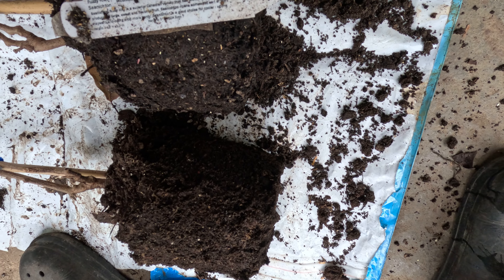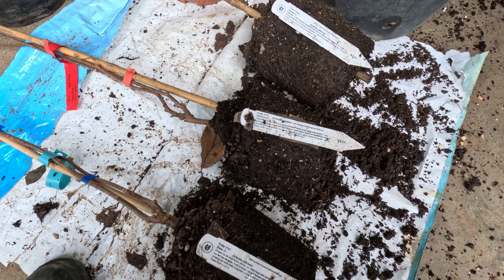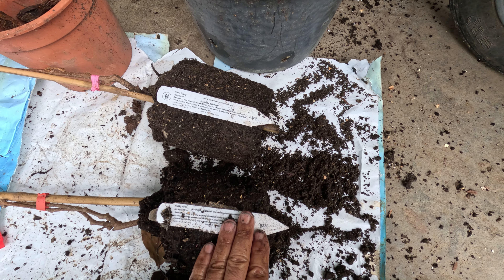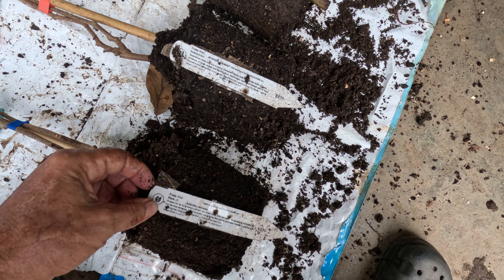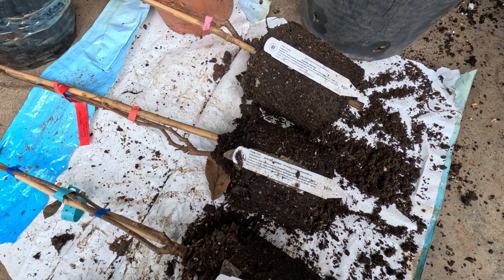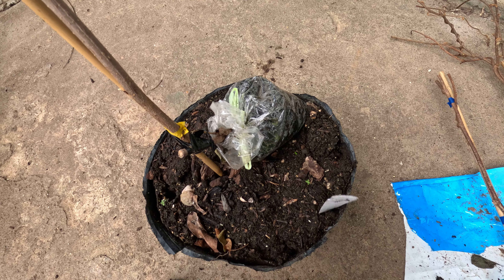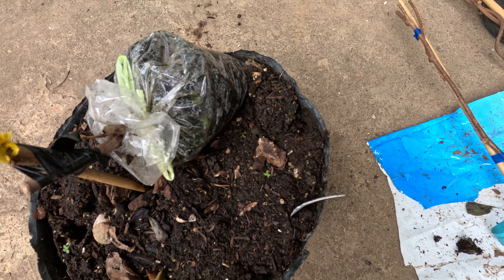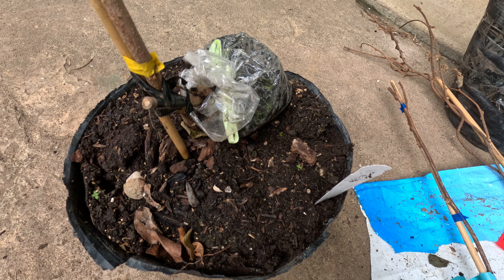Re-potting Kiwi vines because of root rot issues.